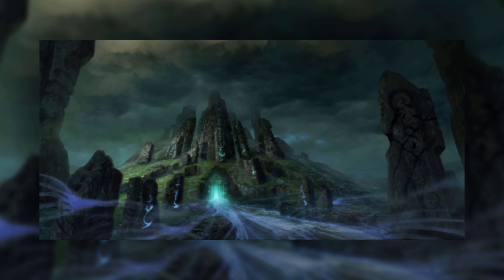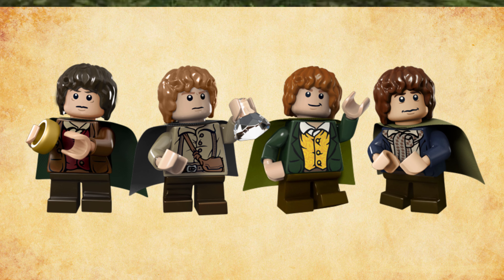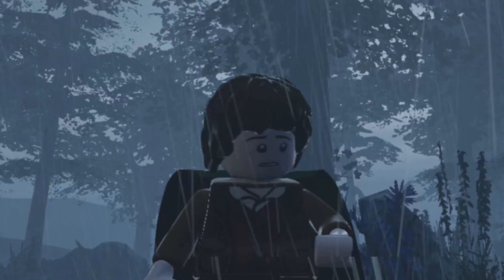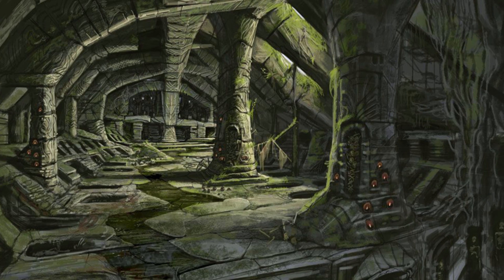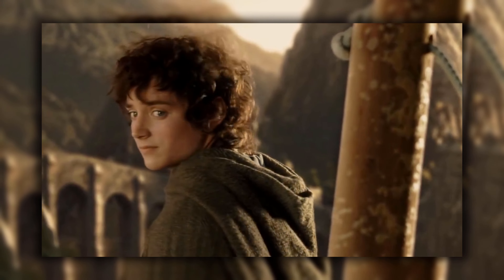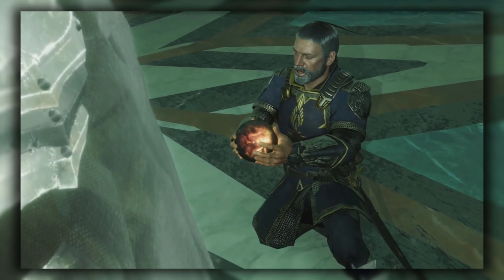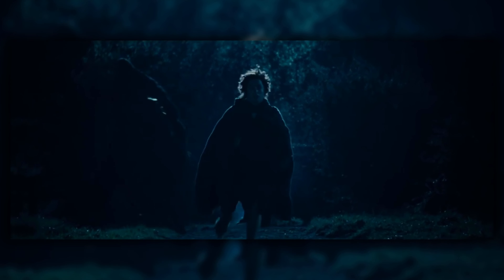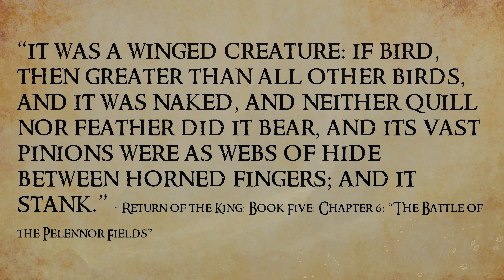Undead (Barrow-wights, Oathbreakers and Nazgul) Explained | Middle-earth Lore Explained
Throughout Middle-earth, there are creatures that are not quite alive, but not quite dead either. They are undead. There are the Barrow-wights, the Oathbreakers (or the Army of the Dead), and the Nazgul (The Ring-wraiths). And in this video we’ll be covering what it means to be each one of these, what sets them apart, and digging a little deeper into Middle-earth’s lore.

0:00 Intro
0:35 Barrow-wights
3:19 Oathbreakers
4:13 Nazgul
5:52 Outro